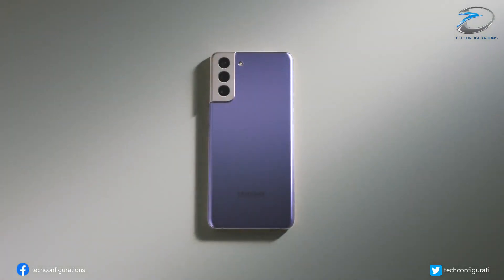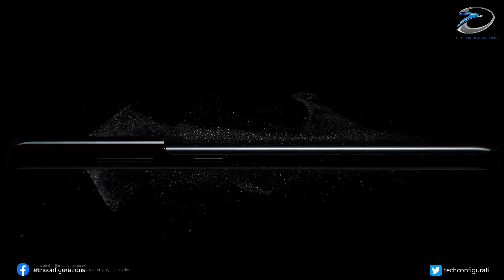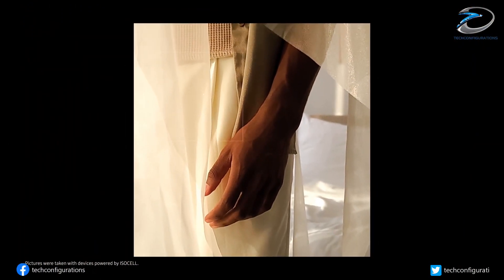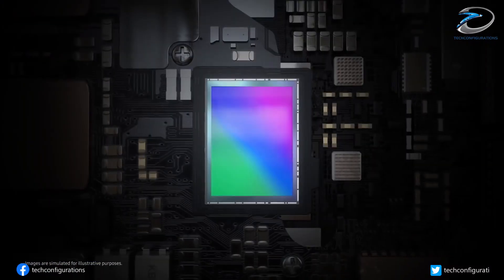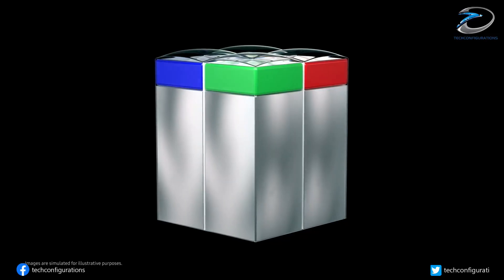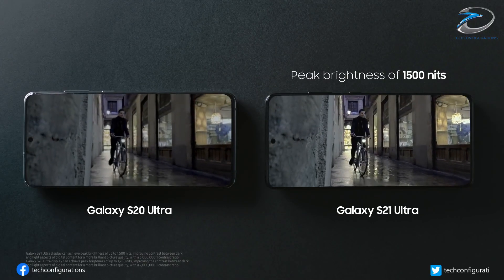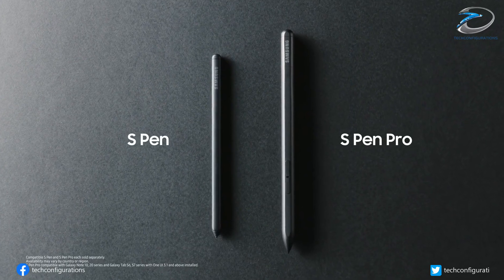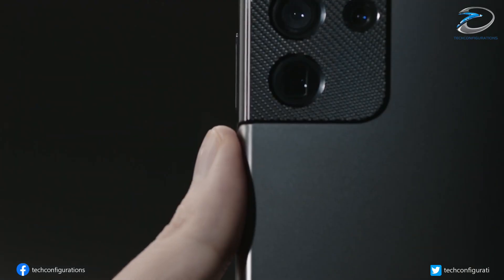Samsung Galaxy S22 Ultra Big Camera Upgrade,Design Changes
Eventhough Samsung is expected to launch, the Galaxy S22 series in Q1 2022,we already have an idea about what to expect from the upcoming flagship. We already know, that the Galaxy S22 Ultra would resemble to the Galaxy Note 20 Ultra in terms of design, with squareish frame and would feature a slot for S-pen. Now today, the popular tipster IceUniverse has revealed ,even more information regarding the Galaxy S22 Ultra.
In two tweets,IceUniverse claims that Samsung Galaxy S22 Ultra, will make better use of the 108Megapixel camera ,that debuted on the Galaxy S20 Ultra. According to him,Galaxy S22 Ultra's 108Megapixel camera will take more detailed pictures. The leaker had earlier revealed ,that the phone would come with an improved version of the Samsung HM3 108Megapixel sensor, a 12-megapixel ultrawide camera,and two 10MegaPixel telephoto cameras with 10X and 3X zoom. Although the S21 Ultra is theoretically capable of taking 108Megapixel pictures, you are required to activate the high-resolution mode for this. Otherwise, the phone uses pixel binning to generate 12-megapixel pictures. This means ,that individual pixels are combined together to perform like one bigger pixel,to make pictures brighter. The Galaxy S22 Ultra will apparently come ,with an enhanced detail mode for the 108Megapixel sensor, and IceUniverse is fairly certain of this. Samsung has so far failed to demonstrate, that a monster-resolution camera gives its flagships an edge, over competing offerings from Apple and Google, and this could change with the S22 Ultra.
Additionally,IceUniverse has shed light on the curvature of the Galaxy S22 Ultra's display. Supposedly, the display will be about as curved as the Galaxy Note 10+, rather than the Galaxy Note 20 Ultra.
Regardless, this would mean that the Galaxy S22 Ultra has a stronger curvature than the Galaxy S21 Ultra. The Galaxy S22 Ultra is also thought to feature the Exynos 2200, with an RDNA 2-based GPU. It is expected, that Only the Galaxy S22 Ultra may launch with Samsung's next premier Exynos chipset .